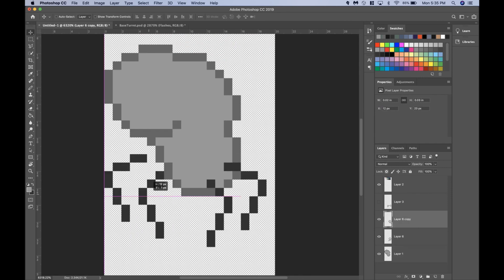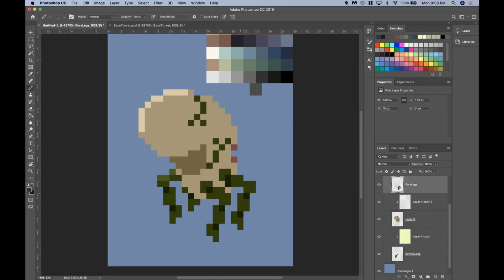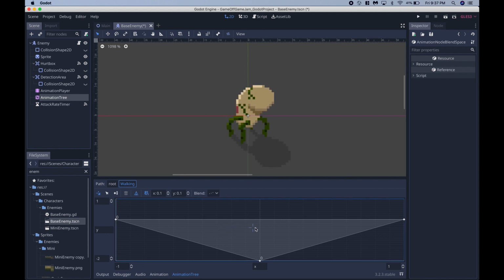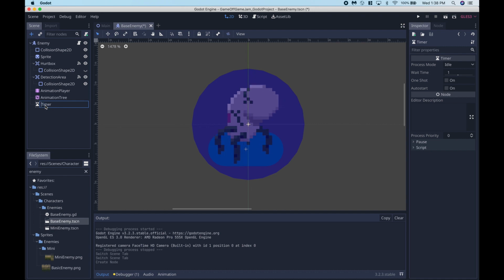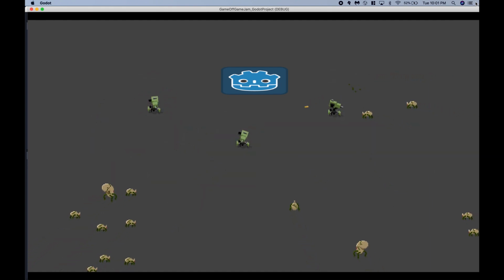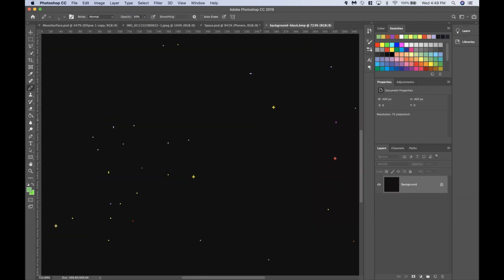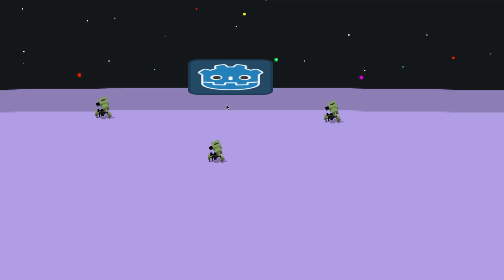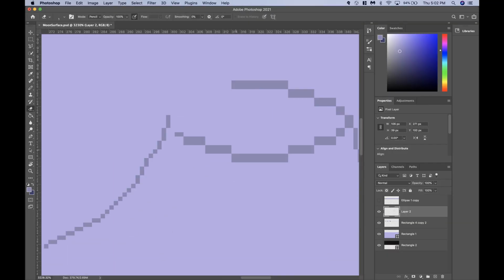Making Flood-like Enemies in The Godot Engine - Game Off Devlog 2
Watch me design and implement enemies in my Godot game entry for the Game Off Game Jam hosted by GitHub!